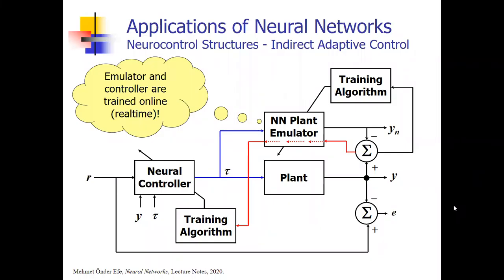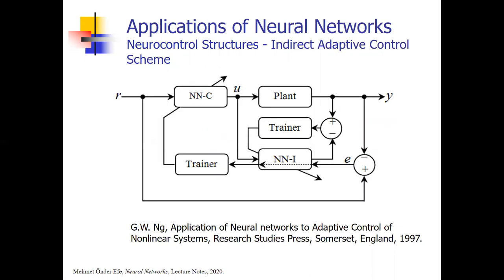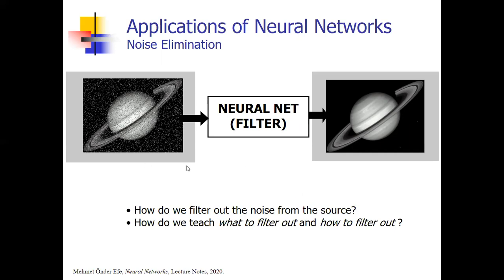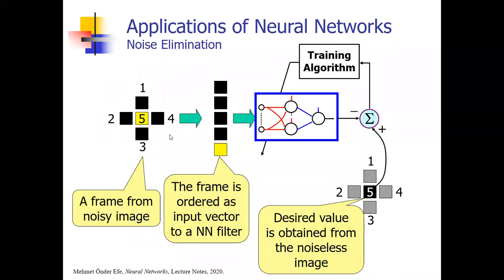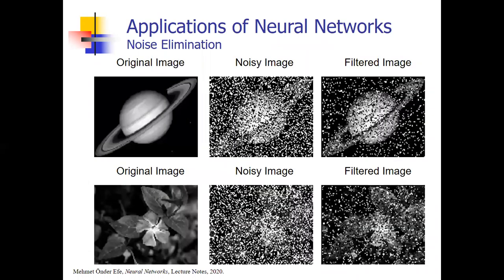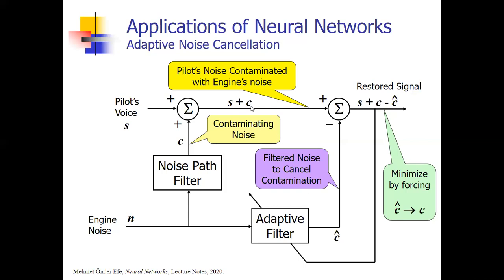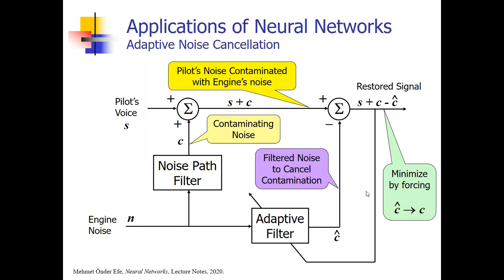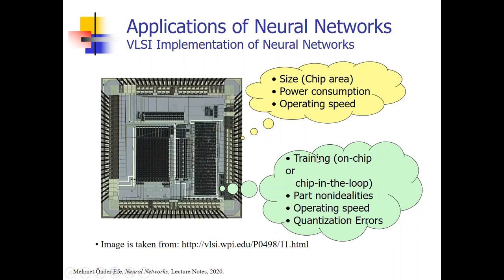CMP684 Neural Networks by Prof. Dr. Mehmet Önder Efe 17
CMP684 Neural Networks by Prof. Mehmet Önder Efe